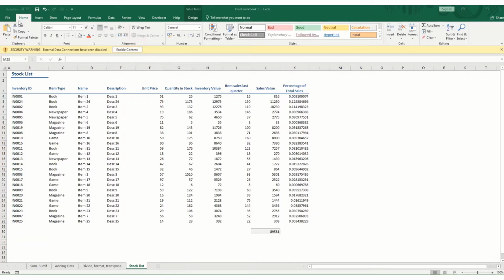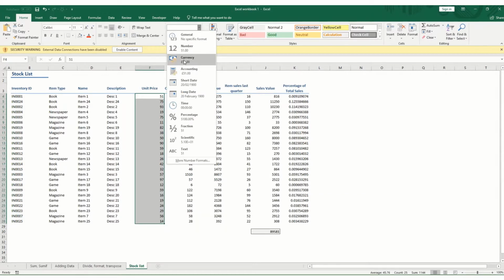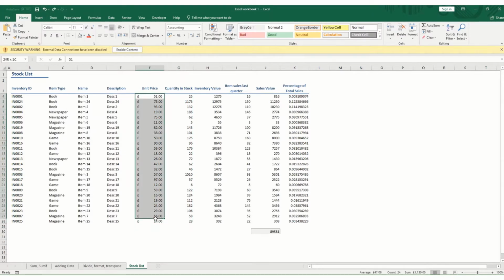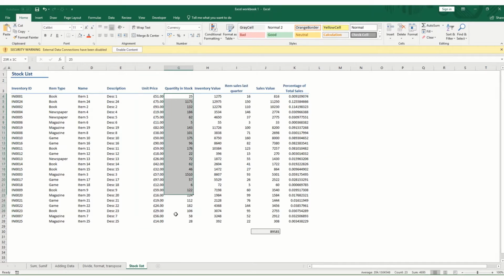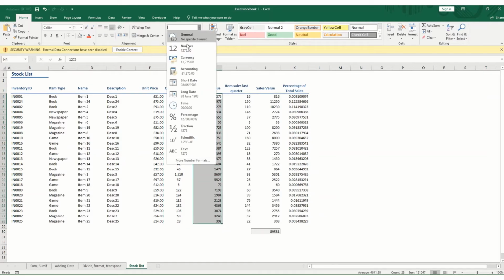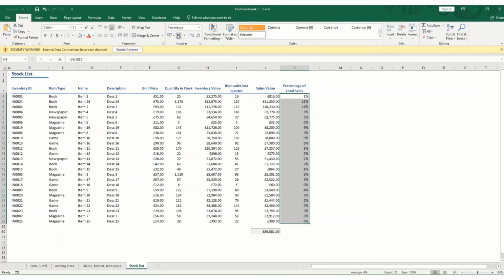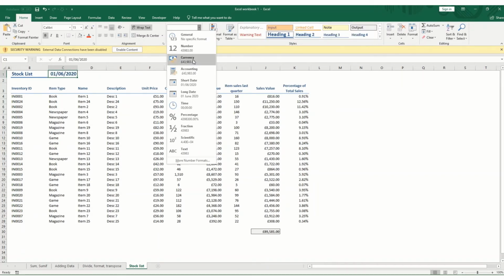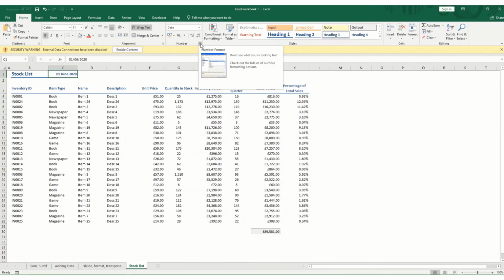Excel for Beginners: NUMBER FORMATTING - learn the basics with our FREE tutorial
In this beginners excel tutorial I introduce the basics of formatting numbers in Microsoft excel.